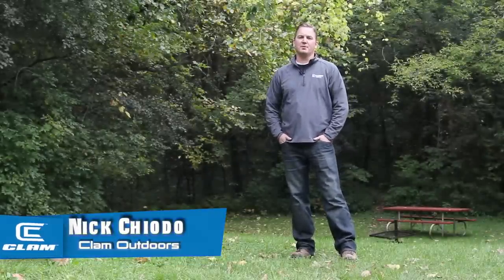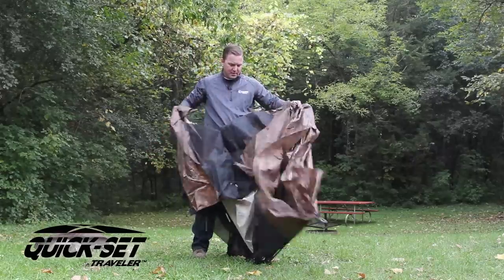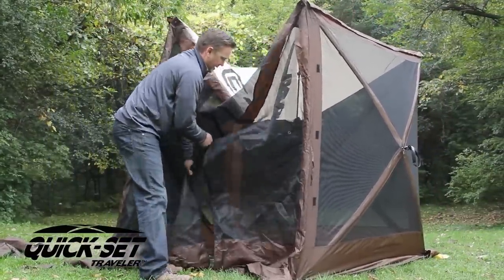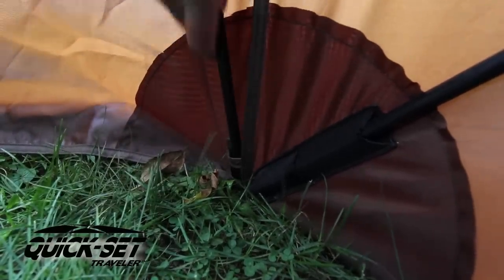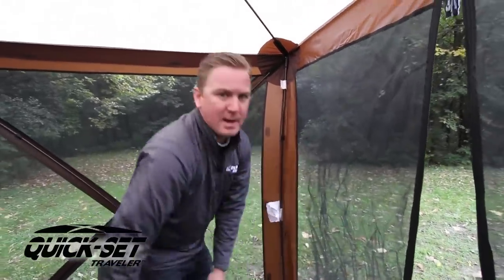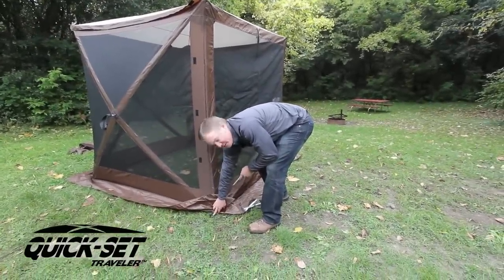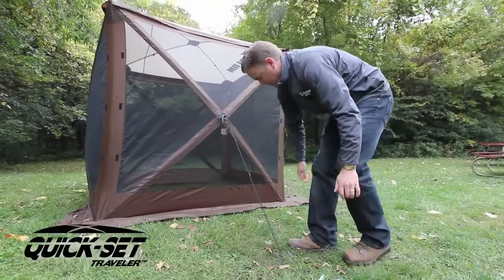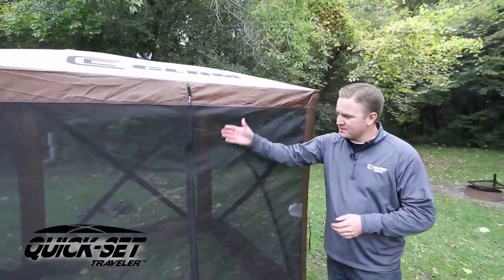Quick-Set Screen Shelter: The Traveler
The Quick-Set™ Traveler is a four-sided version of the Quick-Set™ Escape. Ready to use out of the box, no assembly and it takes a mere 45 seconds to setup. Complete with no-sum mesh and an extra wide skirt will keep all the bugs out! It is great for activities such as camping, picnics, family gatherings or setup for the long days at the kid’s soccer games. This is so easy to use you will want to enjoy the outdoors even more. For additional protection from sun, wind and rain pick up the wind panel accessories.